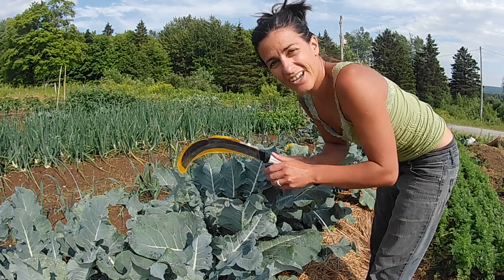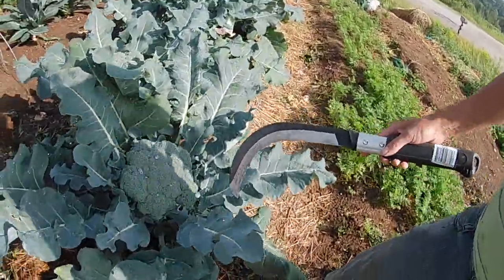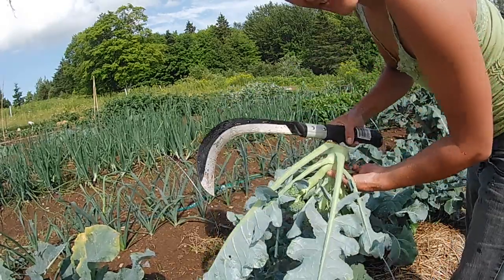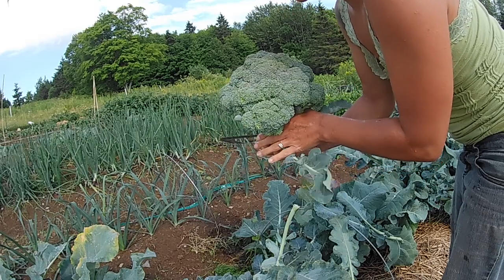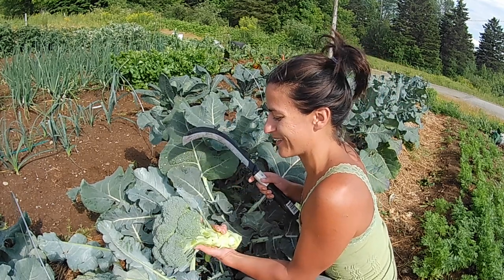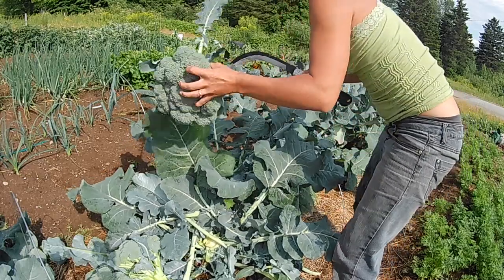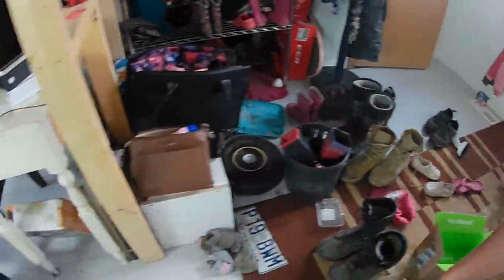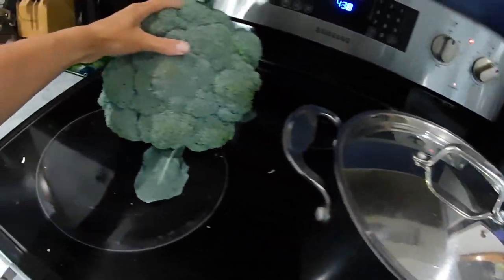Harvesting Broccoli with Harvest Knife | Zenport K310 Brush Clearing Sickle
Here is the link to my birthday video when Ben got me the knife!